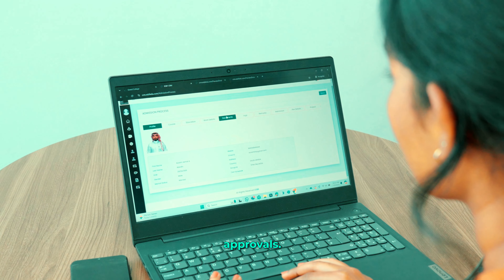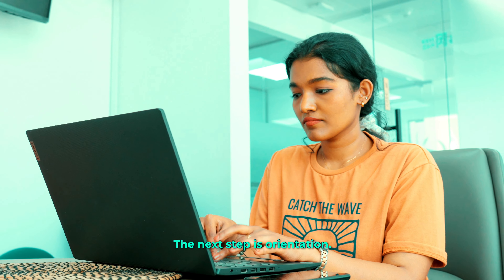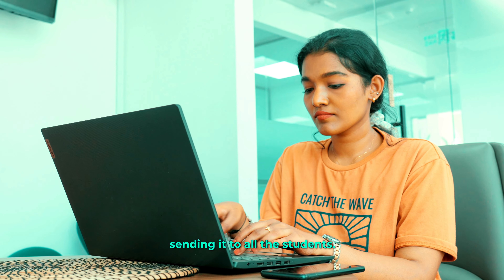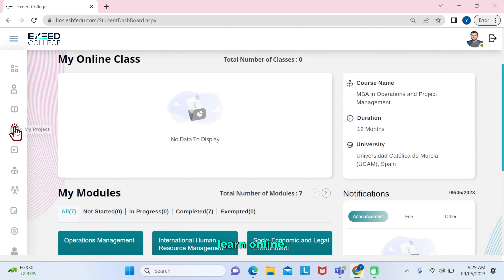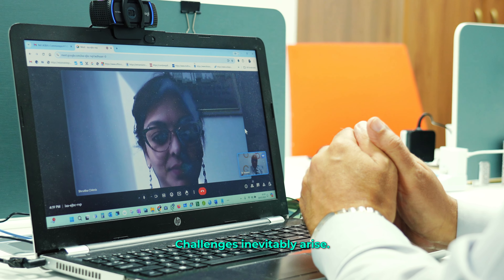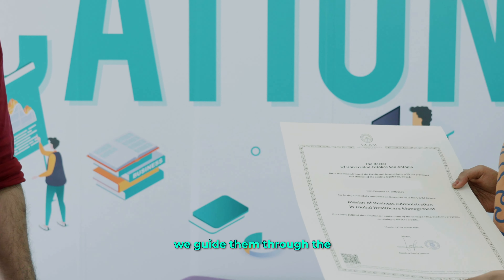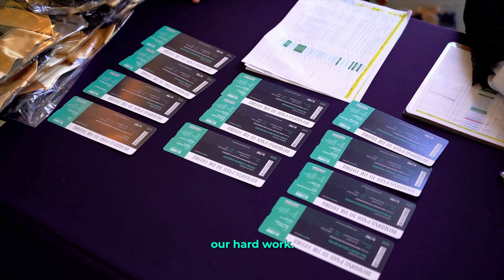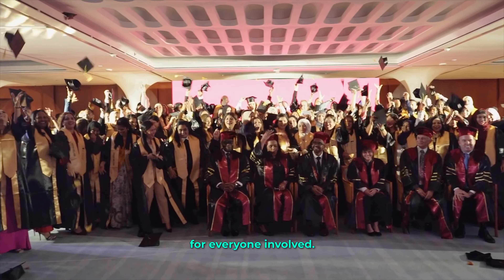Inside Student Services | Supporting Learners Every Step of the Way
One thing is common in our students' testimonials: their appreciation of our personalized support services.

Students from different timelines find our staff responsive, empathetic, and ready to make their learning journey smooth and successful.

Watch the video where one of our staff explains her typical workday.